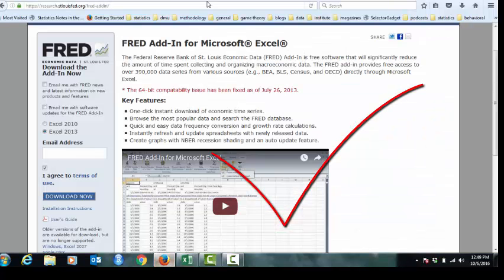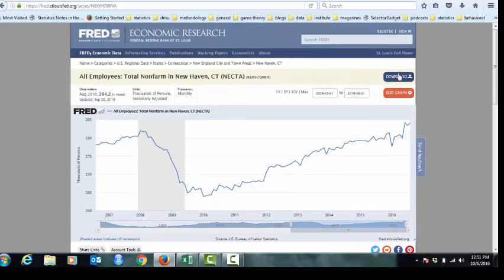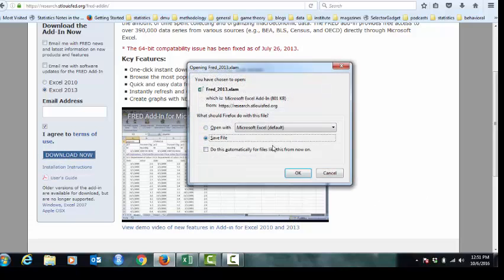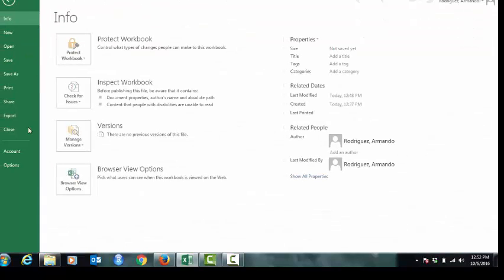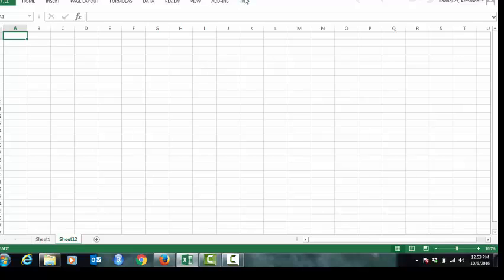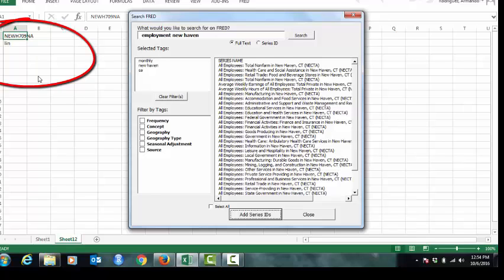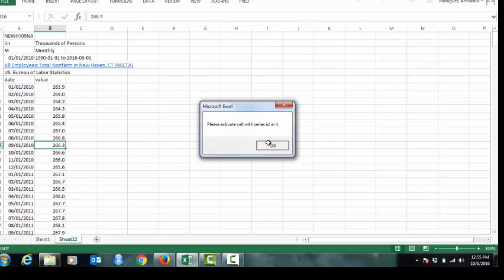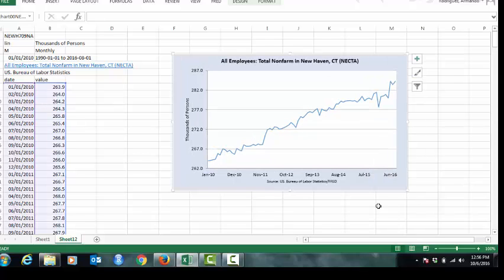Excel Tutorial 1: using the FRED add in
Join Dr. Armando Rodriguez, chair of the Economics Department of the University of New Haven, as he utilizes the Federal Reserve of Economic Data (FRED) add in in Microsoft Excel to run analysis